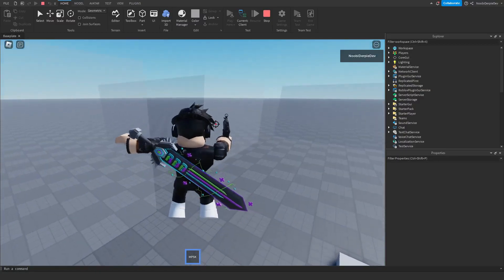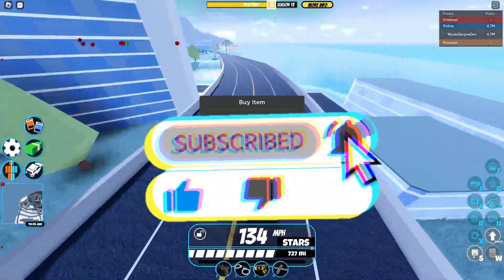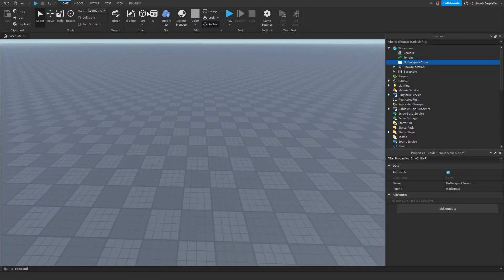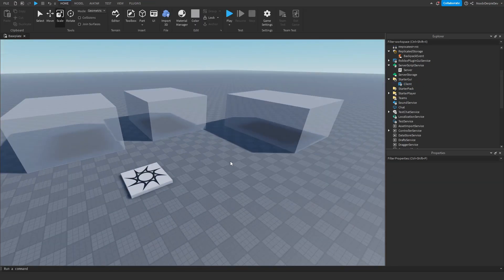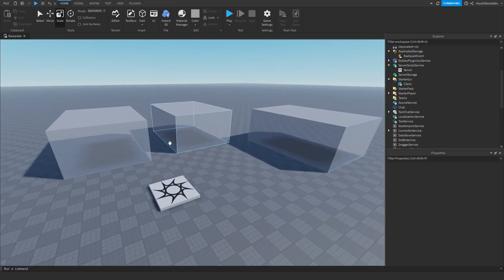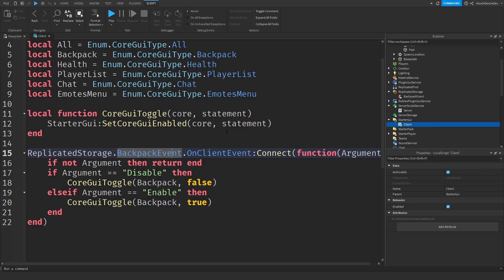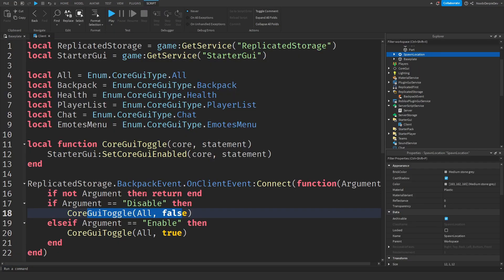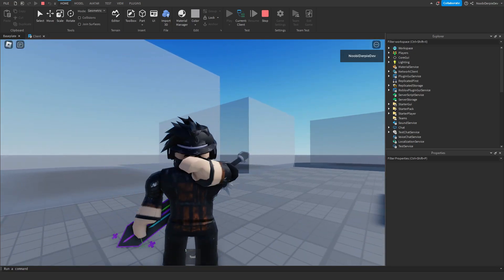How to make NO BACKPACK ZONES (SAFEZONES) in ROBLOX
📷 In this video YOU will be learning how you can make NO BACKPACK ZONES (SAFEZONES) in ROBLOX

🗒️ MODEL LINK:
No model needed for this tutorial!

🎥 Chapters:
0:00 Intro
1:30 Setup
2:35 Coding
4:30 Recap (explaining)
5:50 Testing
6:30 HOW TO CUSTOMIZE & TESTING
8:30 Outro

🎵 Music used in this video:
- Intro: Kygo Feat. Selena Gomez - It Ain't Me (Codeko Remix)